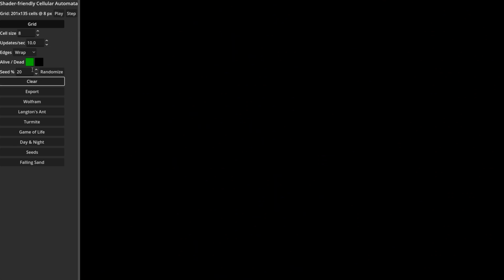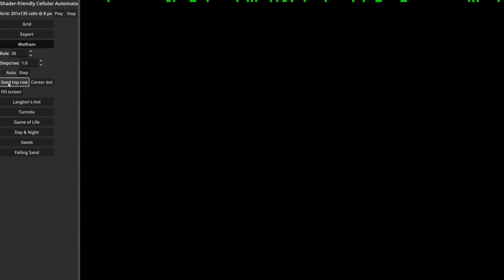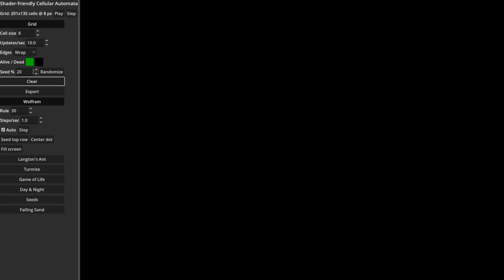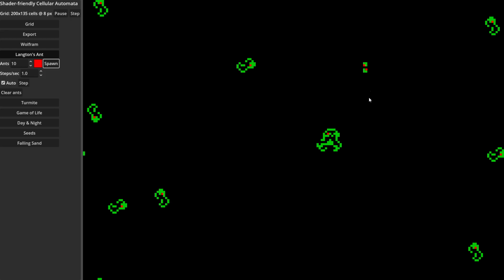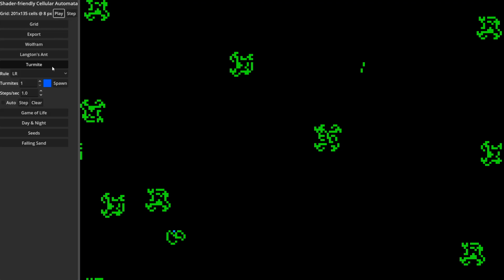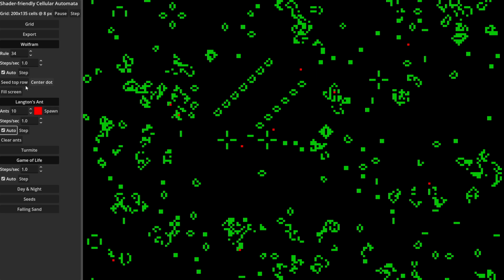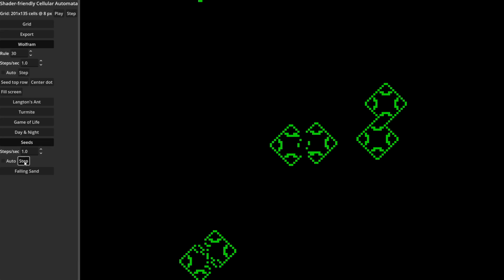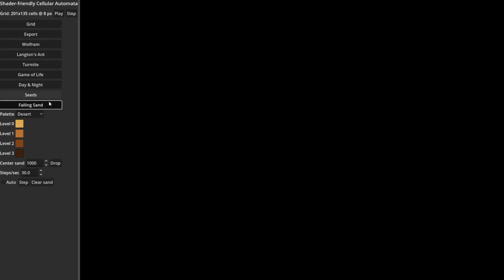Cellular Automata Playground Overview